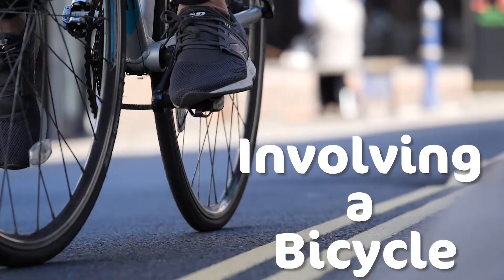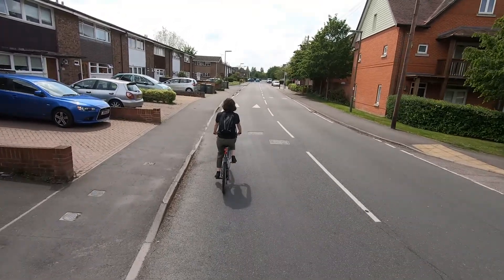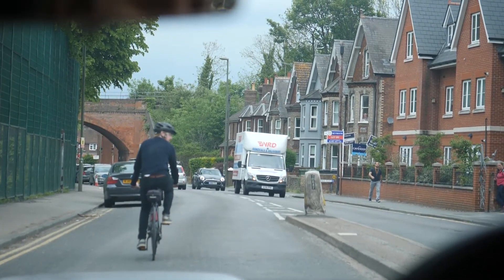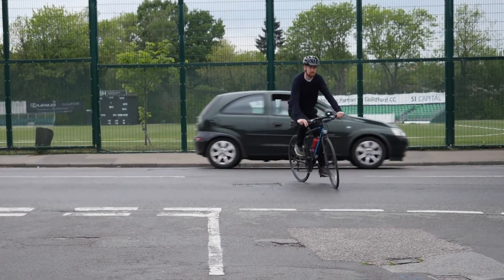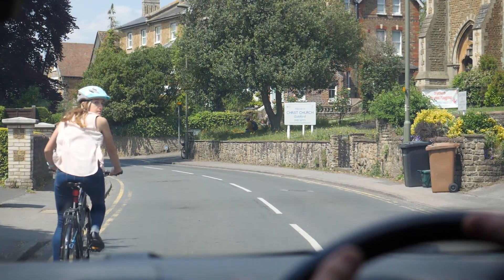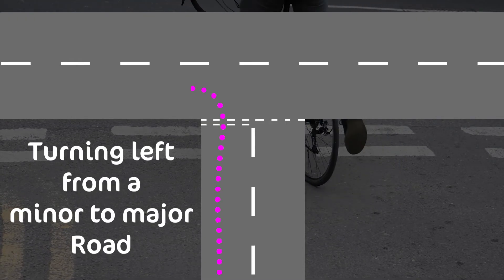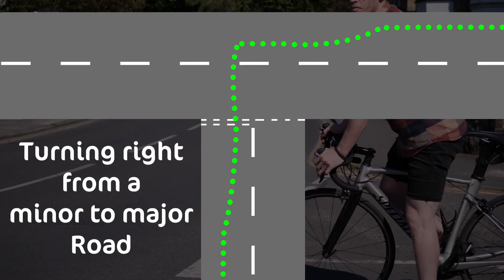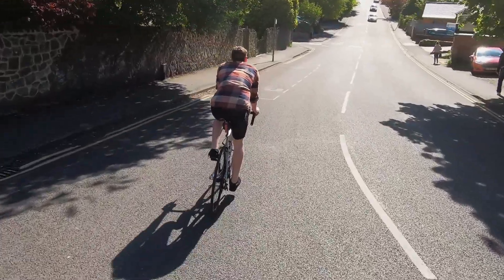How to cycle safely at road junctions | Cycling UK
Cycling UK has produced a series of easily accessible video guides on maintenance and road safety. In this guide, we cover basic road positioning and how to tackle junctions safely.

Did you know more than 70% of collisions involving a bike happen at, or near, a junction?

That's why we've produced a video guide to take you through the most common types of junction and how to negotiate them safely.

You should position yourself at least an arm's length away from the kerb - although when cycling past parked car's keep an arm's length away from the vehicles in case a car unexpectedly opens in your path.

And when approaching an obstruction or narrowing in the road, take a more central position and always check over your right shoulder before moving to check it is safe to do so.

What this video covers:

• Passing simple junctions
• Turning right from a major to a minor road
• Turning left from a major to a minor road
• Turning left from a minor to a major road

This video has been produced as a series of five instructional guides covering road positioning and bike maintenance. We've also put together five written guides, designed to be downloaded on your phone for reference, covering the M-check, puncture repair, brake and gear adjustments, the essential tools you need and repairing a broken chain.

Check out the Cycling UK website for more wheelie handy advice and the latest news